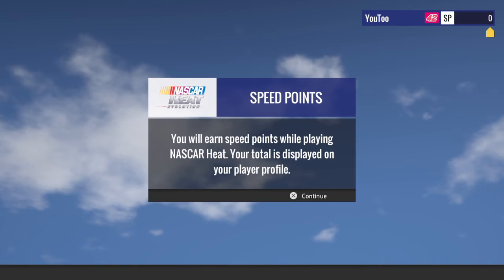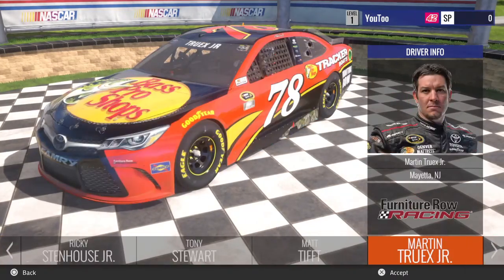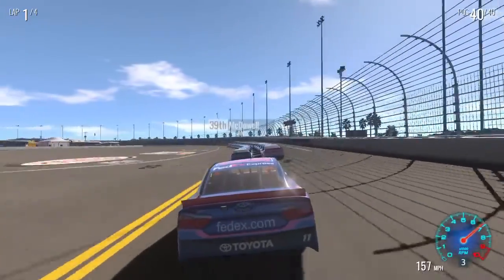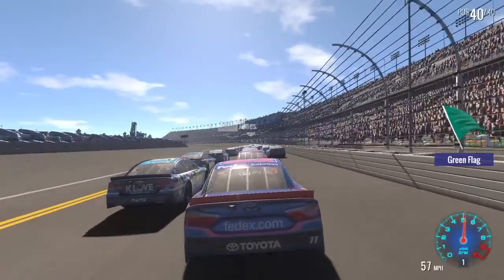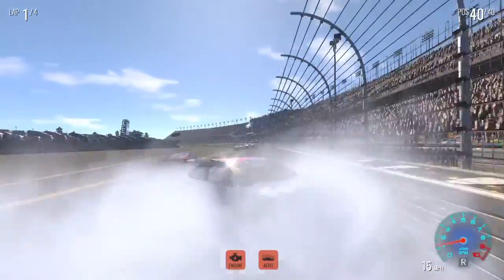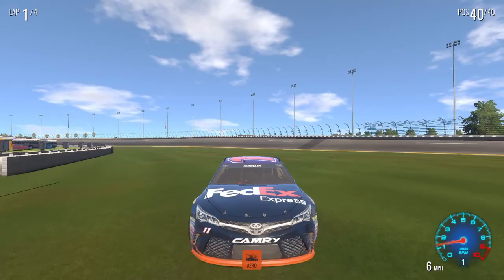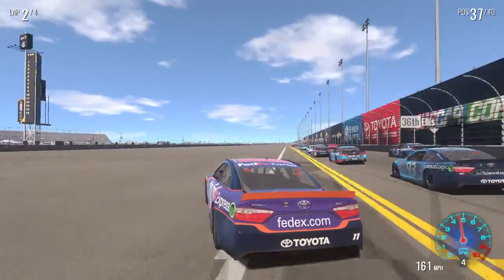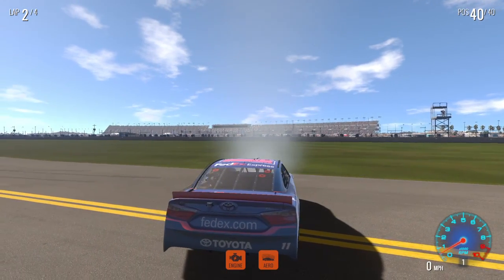Nascar Heat Evolution : First Look (Denny Hamlin Daytona 500)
NASCAR HEAT EVOLUTION